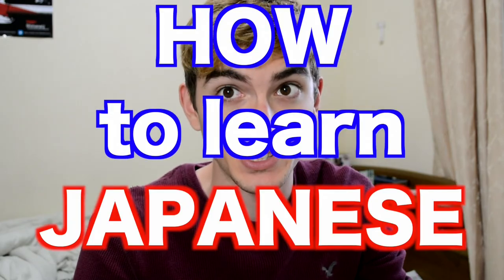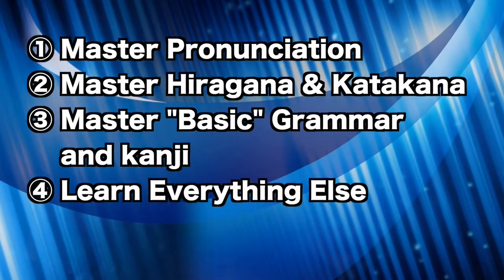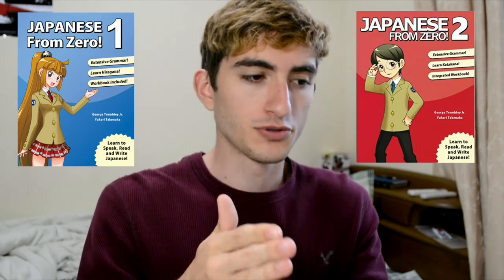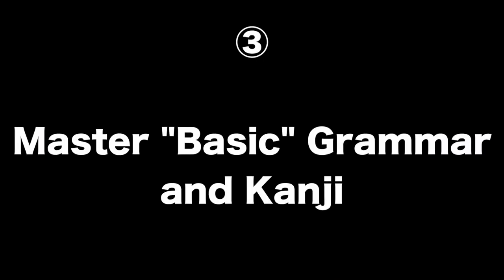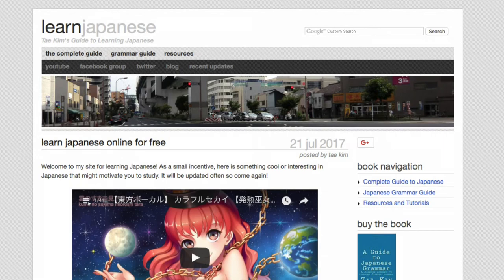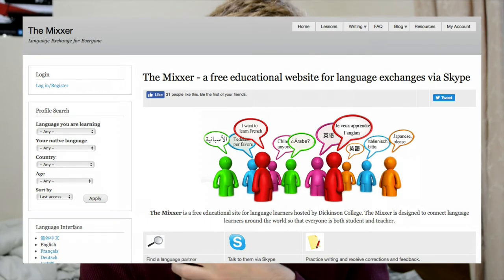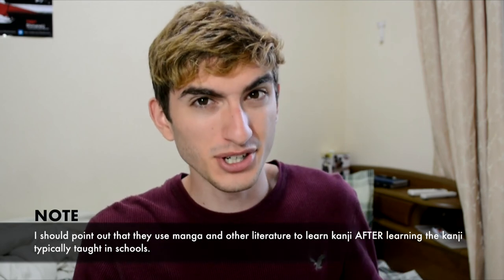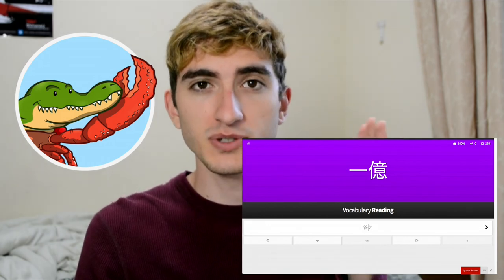How to Learn Japanese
Ever wonder how to start your Japanese-learning journey? Well look no further! I've compiled a detailed framework that provides resources and steps for learning Japanese. All of these steps come with free methods (usually over the Internet) so learning Japanese is now easier and more convenient than ever!

By the way, y'all, I keep saying, "Step 5" when I mean "Step 4"... There are only four steps... Haha, sorry about that.

// RESOURCE LIST \\

① Master Pronunciation

② Master Hiragana & Katakana

(There are iPhone equivalents for these iPad apps. Just search for them on the app store)

► Kana From Zero!

(Hover over "Basic Training" and then select either "Hiragana" or "Katakana")

③ Master "Basic" Grammar & Kanji

► Nakama 1 (Latest Edition)

► Nakama 2 (Latest Edition)

► Genki 1

► Genki 2

► Yookoso 1

► Yookoso 2

► Japanese From Zero! Series (Author's page)

► Marugoto Elementary A1 (Rikai book)

► Marugoto Elementary A1 (Katsudo book)

► Marugoto Beginner 1 A2 (Rikai book)
(Search Amazon)

► Marugoto Beginner 1 A2 (Katsudo book)
(Search Amazon)

► Marugoto Beginner 2 A2 (Katsudo book)
(Search Amazon)

► Marugoto Beginner 2 A2 (Rikai book)
(Search Amazon)

► Marugoto Pre-Intermediate A2/B1
(Search Amazon)

► Marugoto Intermediate 1
(Search Amazon)

④ Learning Everything Else!

► An Integrated Approach to Intermediate Japanese
(Search Amazon)

► TOBIRA Gateway to Advanced Japanese
(Search Amazon)

► Wanikani.com